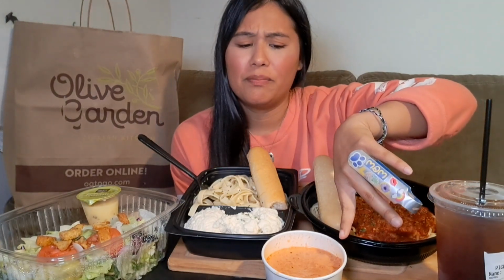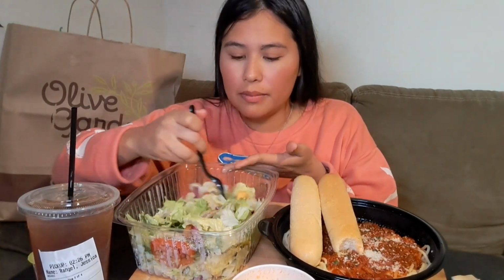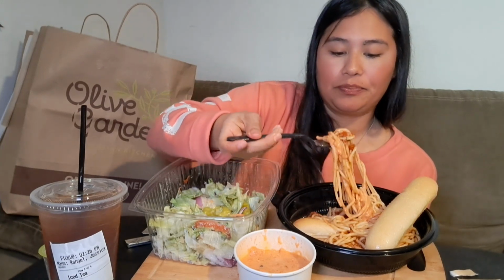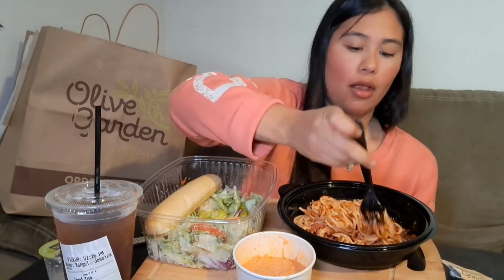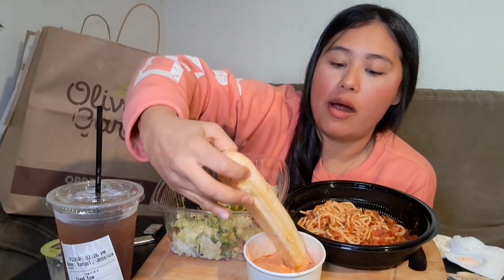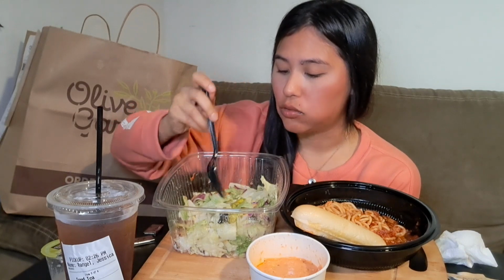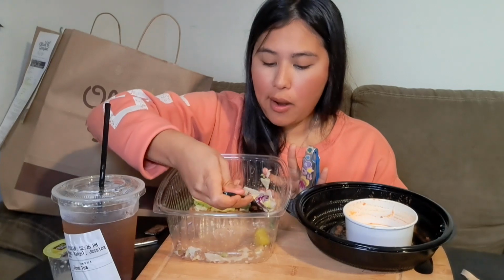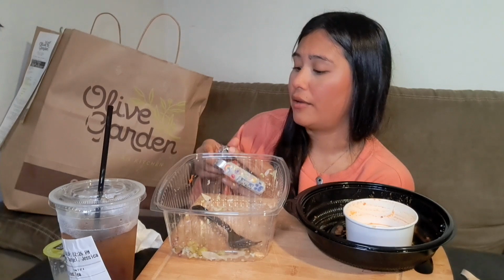Olive Garden Mukbang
Olive Gardens Marinera Spaghetti with breadsticks, 5 cheese dipping sauce and House Salad. :)

Don't forget to go wish Meriah a Happy Bday ♡♡♡
YT Snowsworldlv

Xoxo